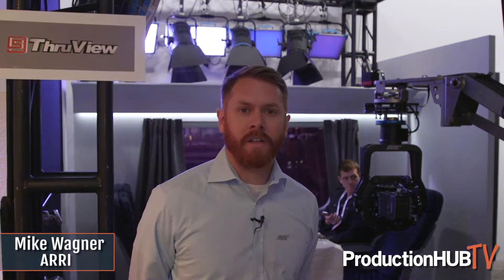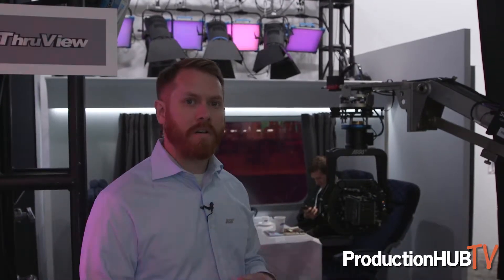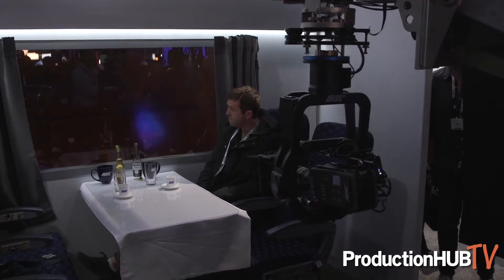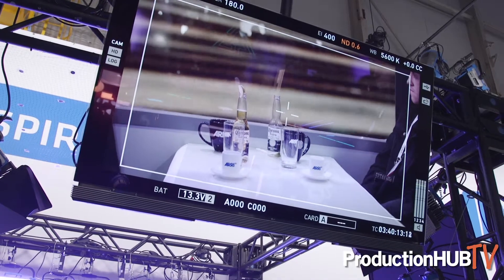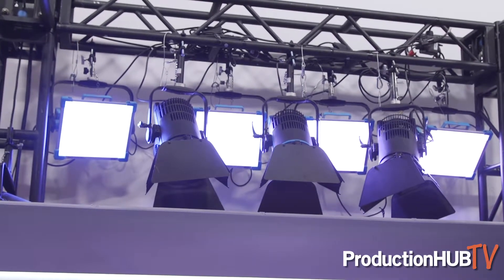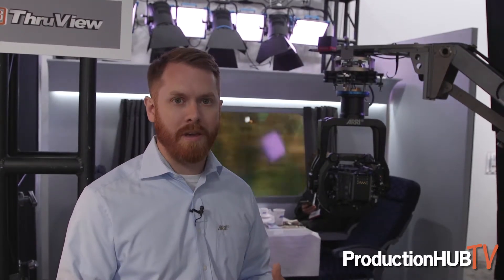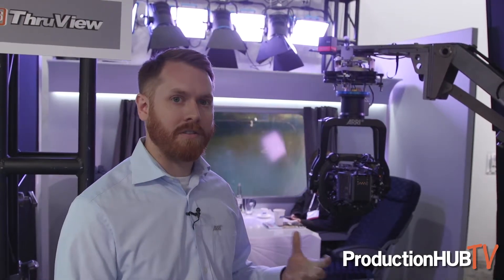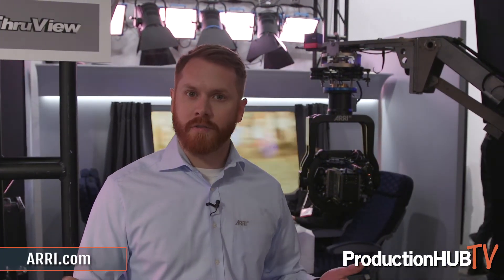ARRI Showcases Kinetic Lighting Setup with Stargate Studios ThruView at Cine Gear LA 2019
An interview from the 2019 Cine Gear Expo at Paramount Studios in Los Angeles with Mike Wagner of ARRI. With headquarters located in Munich, Germany, ARRI was founded in 1917 and is the world's leading designer, manufacturer and distributor of motion picture camera, digital intermediate (DI) and lighting equipment. The ARRI group comprises a global network of subsidiaries and partners covering every facet of the film industry, including worldwide camera, grip and lighting equipment rental through ARRI Rental; turnkey lighting solutions through the ARRI System Group; and film production, post-production, lab services, visual effects and distribution through ARRI Media. In this interview Mike talks with us about a Kinetic Lighting Setup they had on display that uses Arri Cameras & Lights in conjuction with Stargate Studios ThruView to create realistic in camera effects.